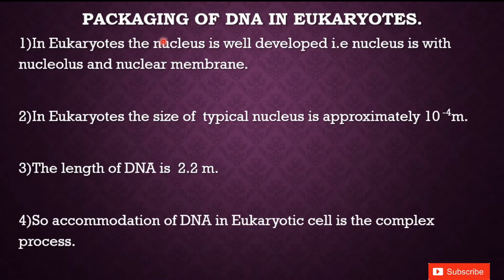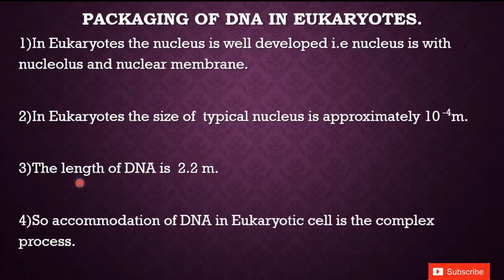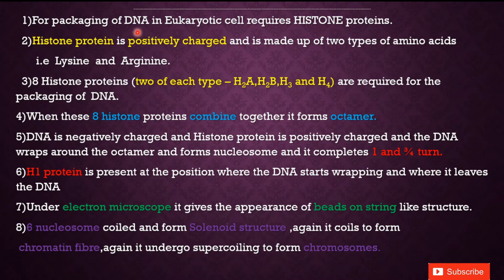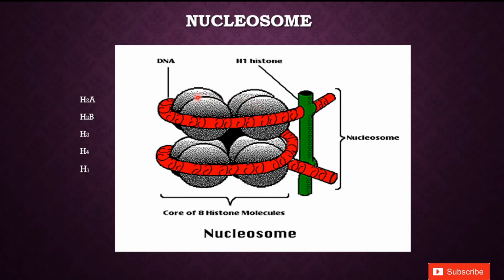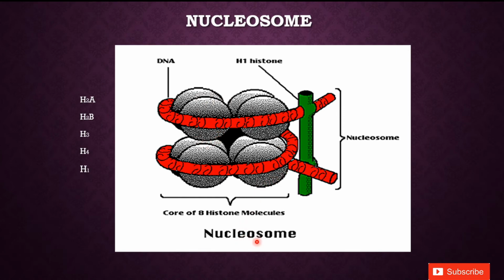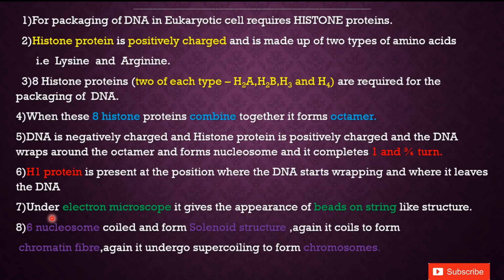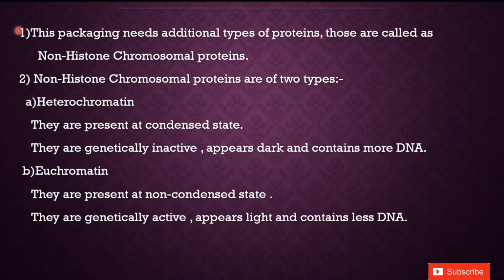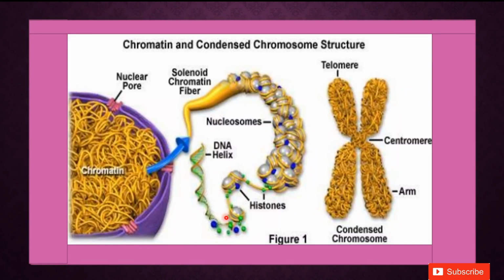Packaging of DNA in Eukaryotes & Prokaryotes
Hello Students this is my new channel.
Till then stay safe & healthy